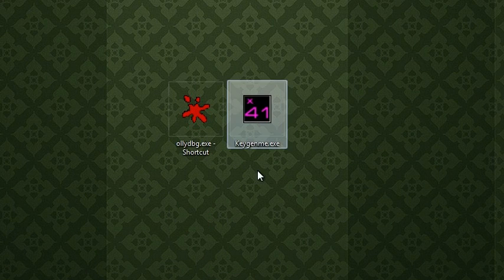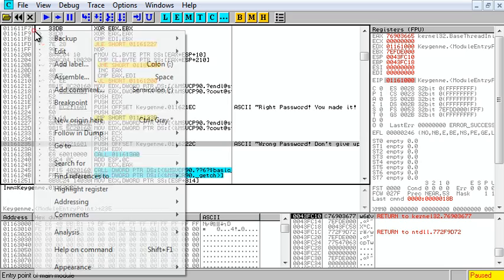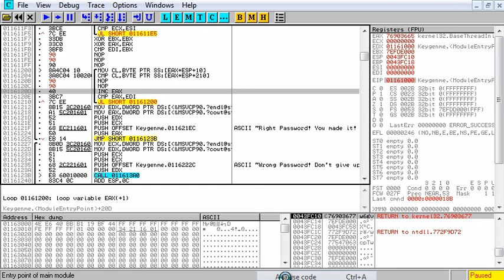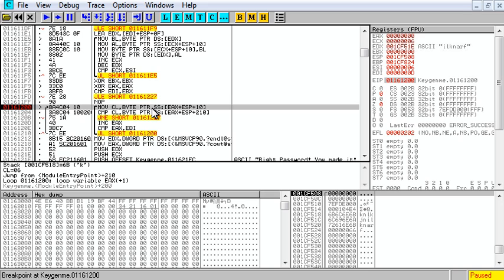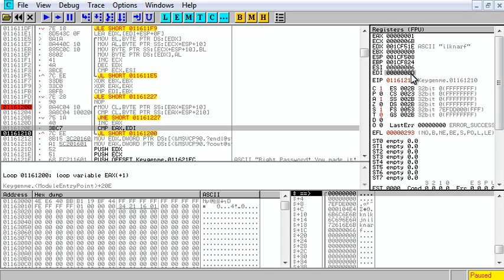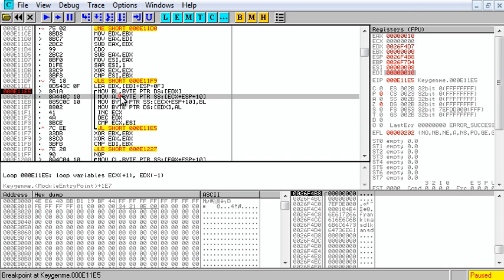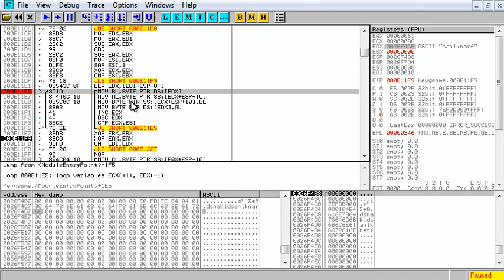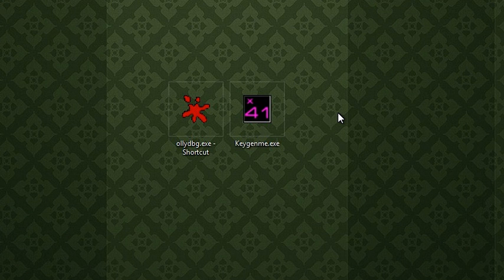How to Crack a program using OllyDbg 1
this is the first of my tutorials in using olly debugger and cracking a program using it. i will be uploading many more tutorials covering varying difficulties of programs and different methods used to crack them